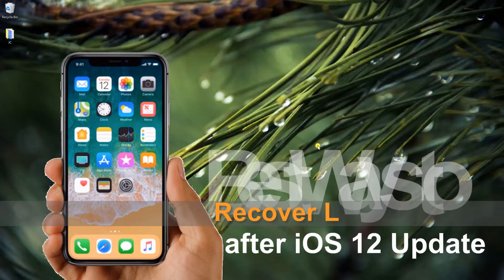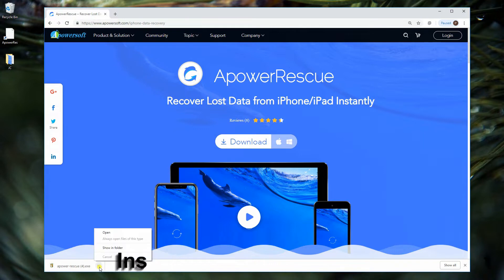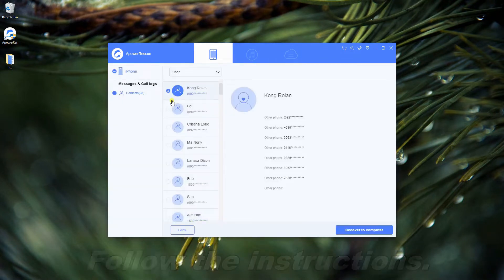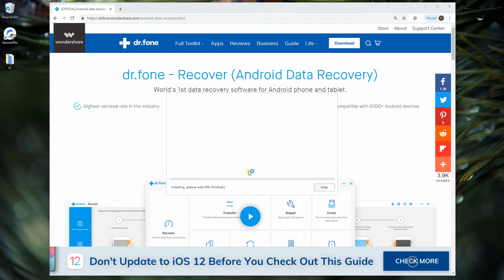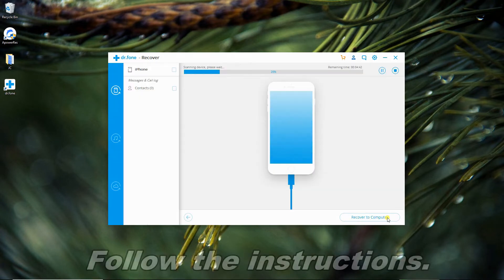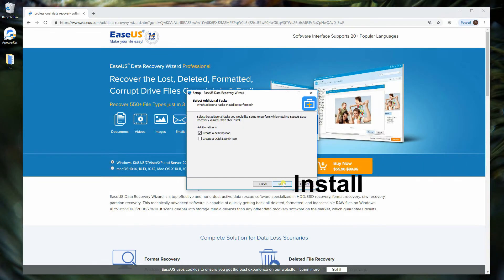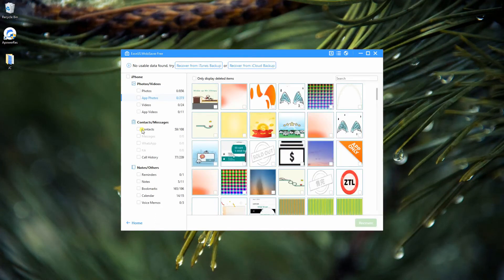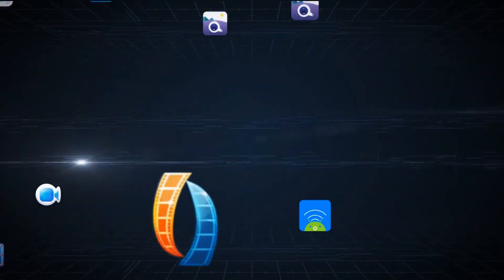Best Way to Recover Lost Contacts after iOS 12 Update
This video will share with you three tools on how to recover lost contacts after iOS 12 update without iTunes.